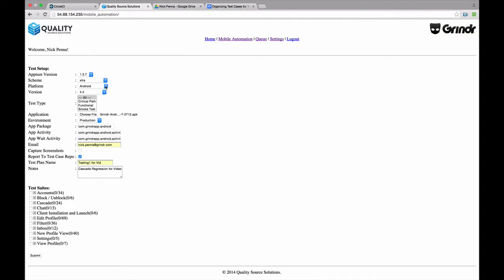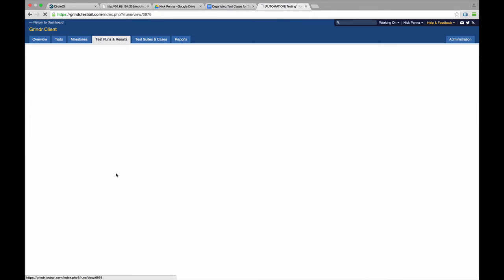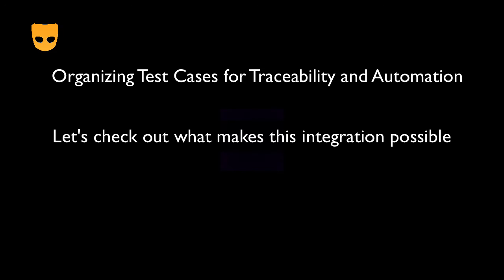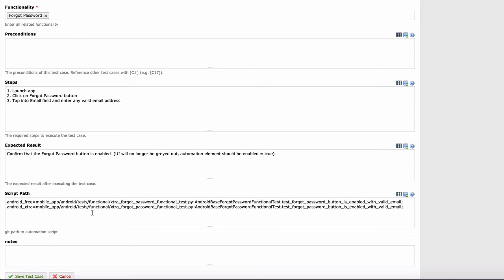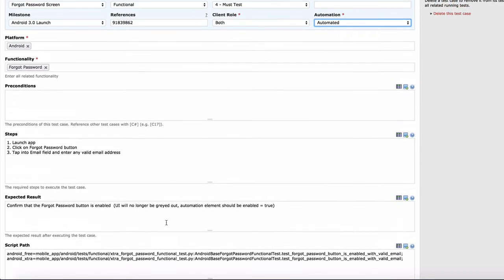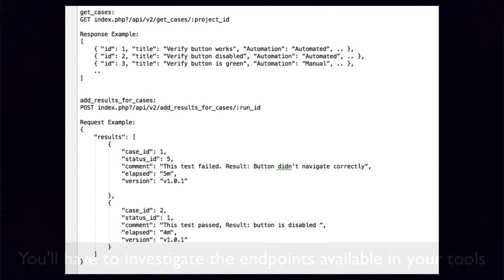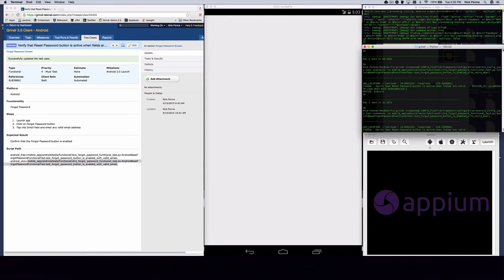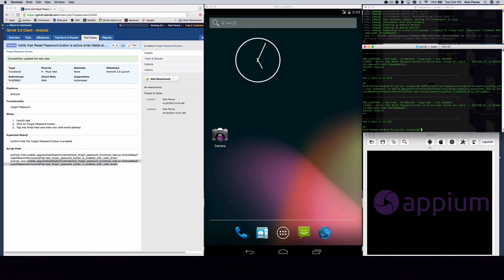Organizing Test Cases for Traceability and Automation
Nick Penna, a Senior QA Engineer for Grindr explains the process we use at GrindrLabs to increase traceability and simplify the organization of our test cases and results, especially for automation.

Grindr is hiring!